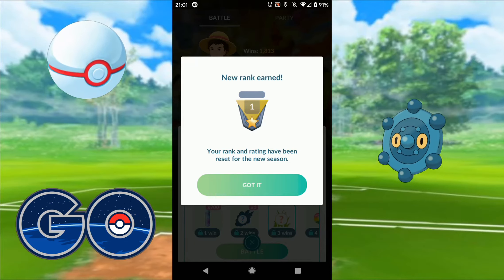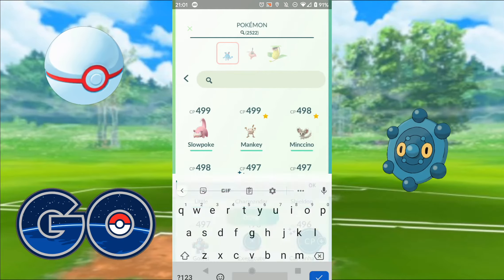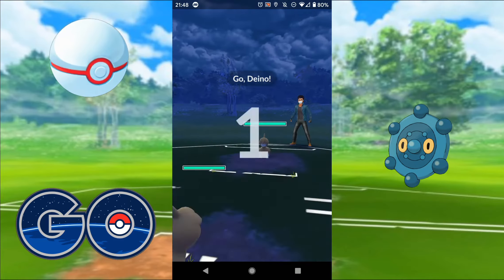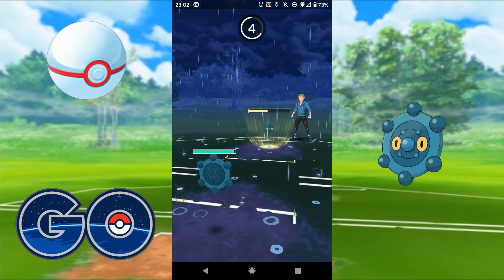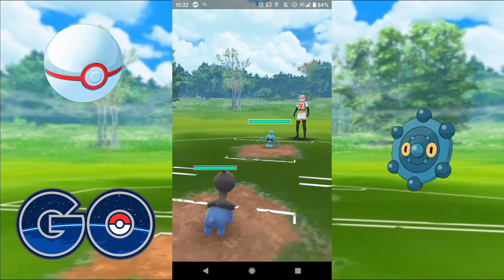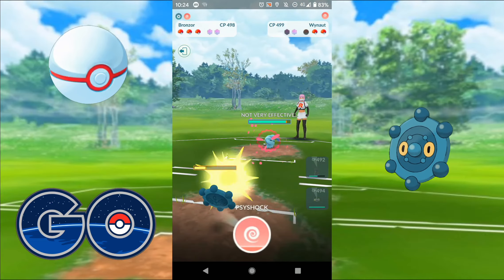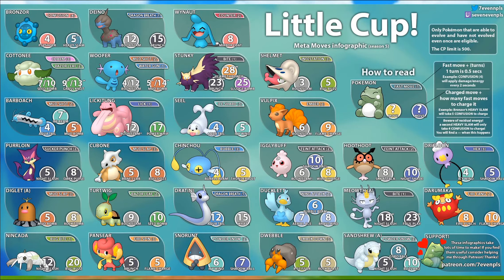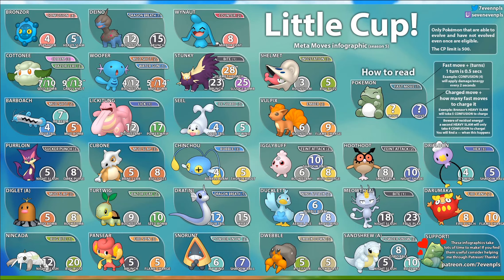Pokémon Go PvP Season 5 Little Cup, All the meta and my first battles!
Season 5 has begun and here are a few of my early battles!

Pokémon is Copyright Gamefreak, Nintendo and The Pokémon Company 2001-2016 All images and names owned and trademarked by Nintendo, Niantic, The Pokémon Company, and others are the property of their respective owners and I do not own the rights for these.